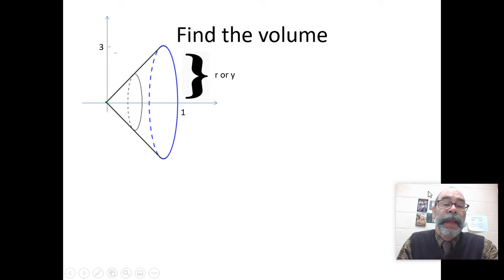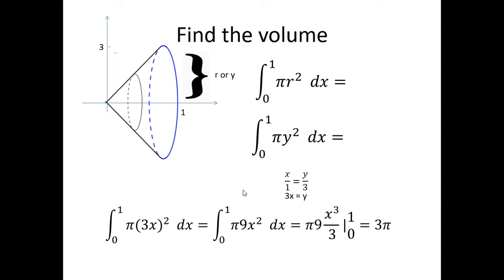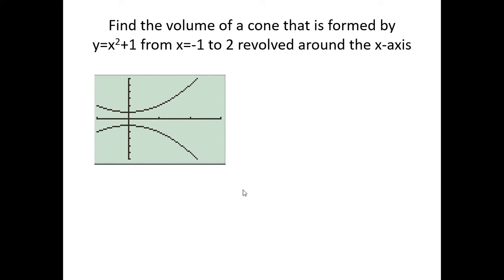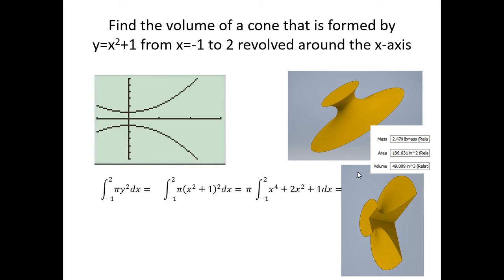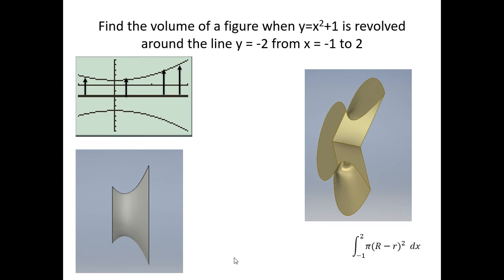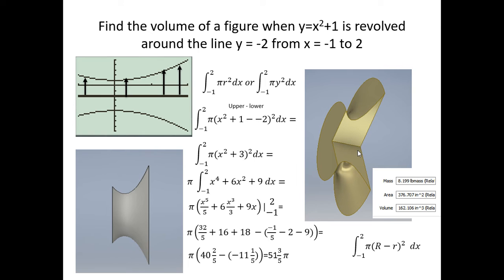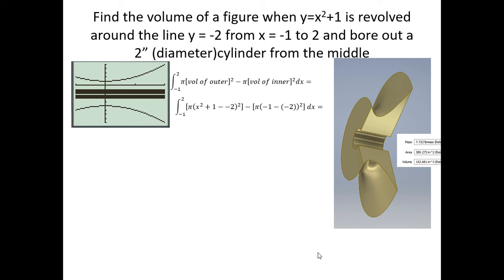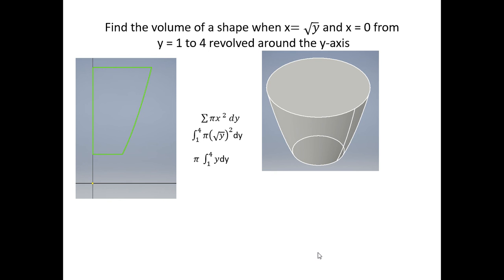Calculus: volume by revolution